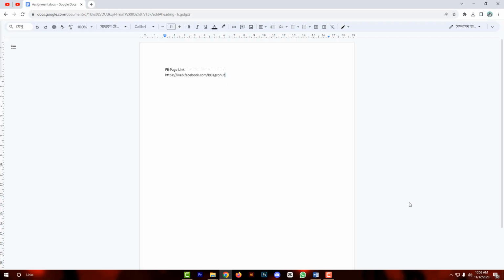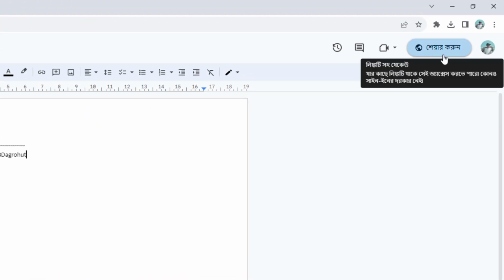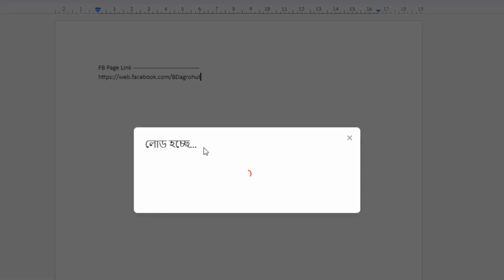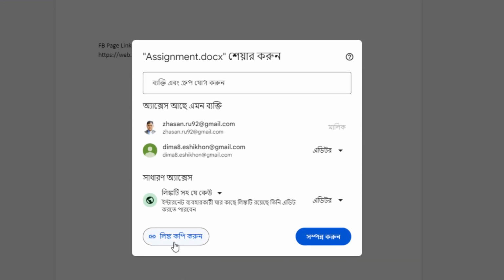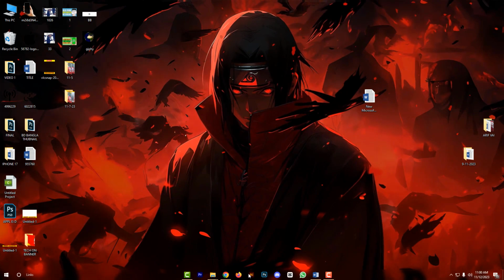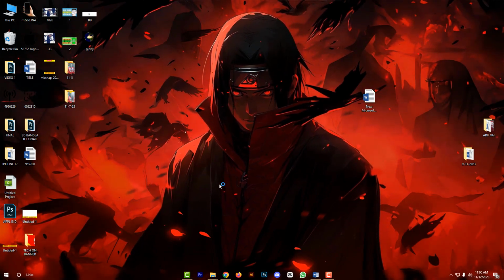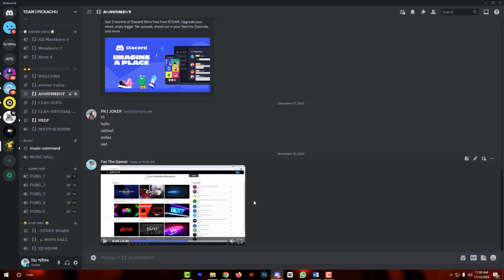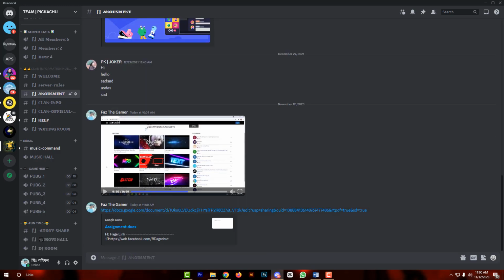How to send a google doc to discord | TECH ON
Google Docs to Discord: A Quick and Easy Sharing Guide. Seamless Collaboration: How to Send Google Docs to Discord. Share with Ease: Sending Google Docs to Discord Tutorial. Connecting Platforms: The Right Way to Share Google Docs on Discord. Want to seamlessly share your Google Docs on Discord? Look no further! Our latest tutorial guides you through the easy and effective process of sending Google Docs to Discord. Whether you're coordinating projects, collaborating with friends, or sharing valuable information, this guide has got you covered.

In this video, we break down the steps to ensure a smooth transition from Google Docs to Discord. Learn the tricks to maintain formatting, permissions, and accessibility, making your document sharing experience hassle-free.
From important announcements to collaborative efforts, discover how to integrate Google Docs seamlessly into your Discord conversations. Elevate your communication game and make sure your content is delivered with precision.
Let's make your document sharing on Discord efficient and effective!